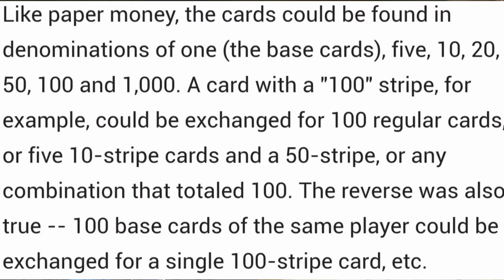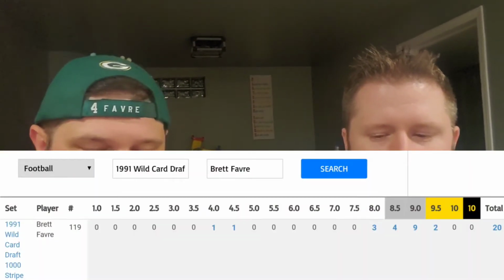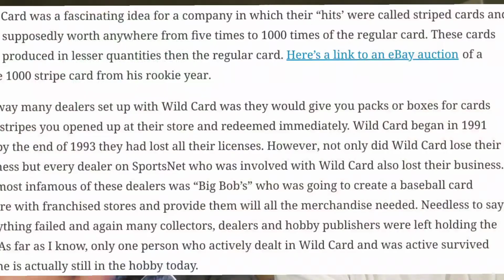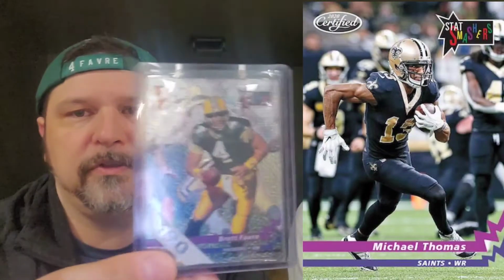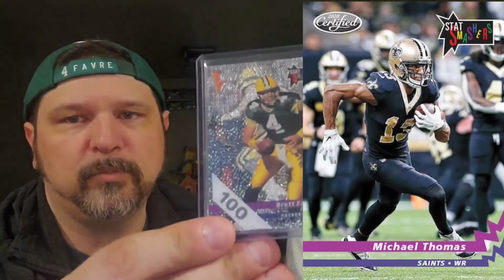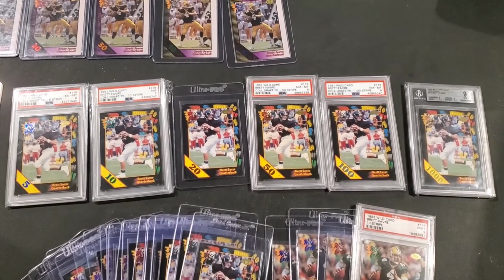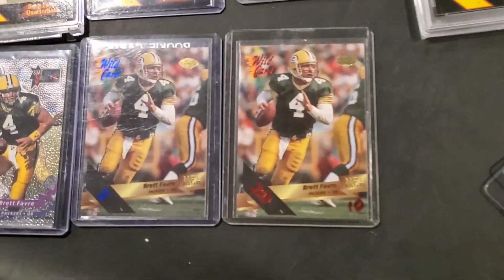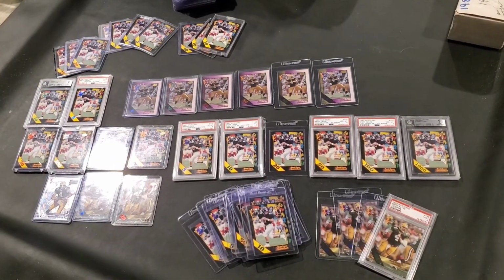a history on Wild Card - the FIRST card rainbow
in this video Jason and Adam take a deep dive look into the history of Wild Card, its hobby significance, and how it impacts today's cards.  STRIPES!

ebay store

here is the link to order EXCLUSIVE Fantatics 2020 Phoenix NFL card set! :

Ultra Pro 5 (Five) Pack Lot of 100 Soft Sleeves/Penny Sleeve for Baseball Cards & Other Sports Cards

Ultra Pro 9-Pocket Trading Card Pages - Platinum Series (100 Pages)

UltraPro 3" x 4" Clear Regular Top Loader
s - 100 Total + Ultra Pro Clear Soft Sleeves - 100 Total

Cardboard Gold 200ct Card Saver 1 - Semi Rigid Sleeves Protectors - PSA - BGS - Graded Card Submissions

Lockable 36 Graded Sports Card Display Case, for Football, Baseball, Basketball, Hockey Comic Trading Cards (Horizontal-Black Finish)